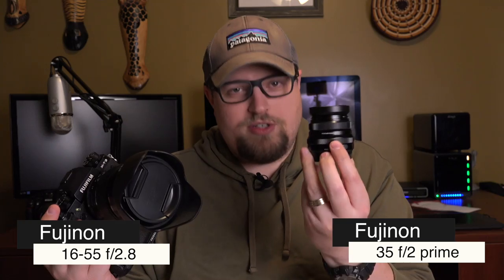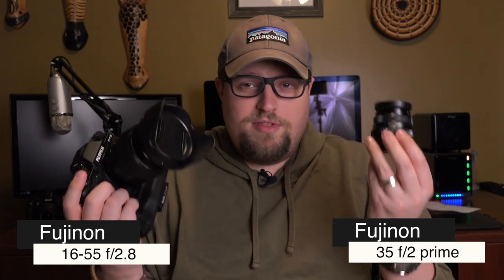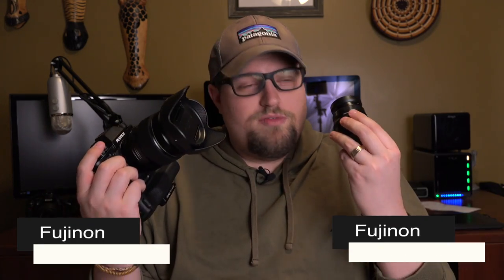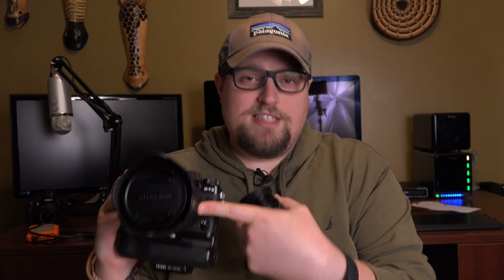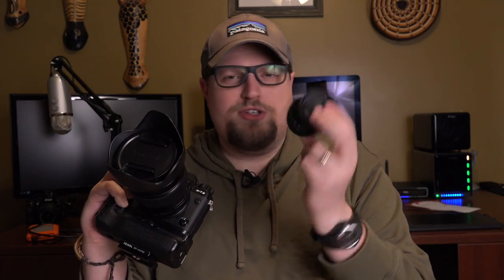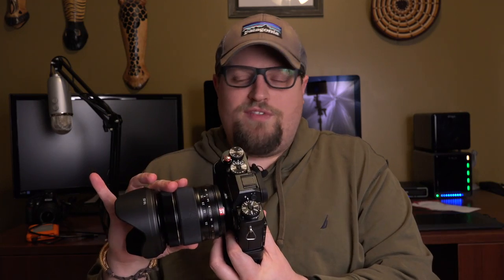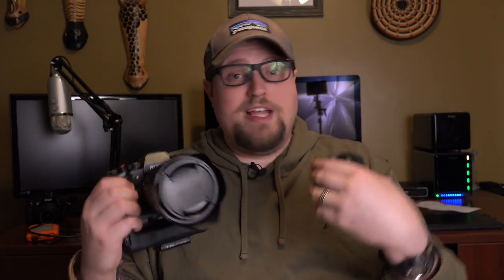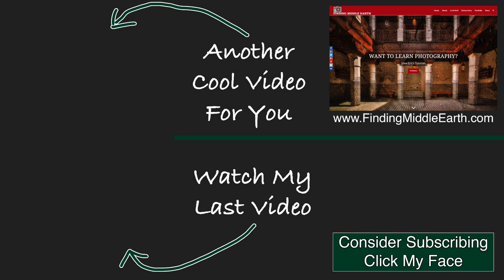My Two Sharpest Fujifilm Lenses For My X-T2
All Of My Fujinon Lenses:

NEW WEEKLY VIDEOS COMING! Photography Critique Sessions. INSTAGRAM Hashtag

Here is my top selling photography tutorial where I teach you my personal process on how to ORGANIZE YOUR PHOTOS.